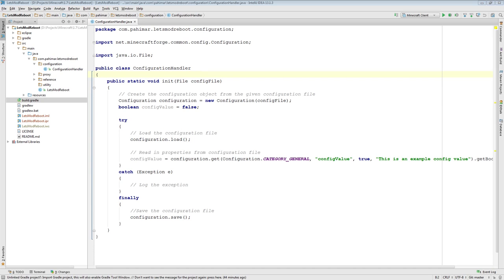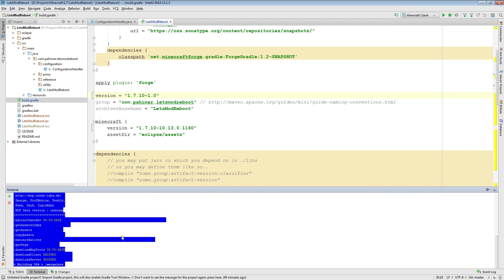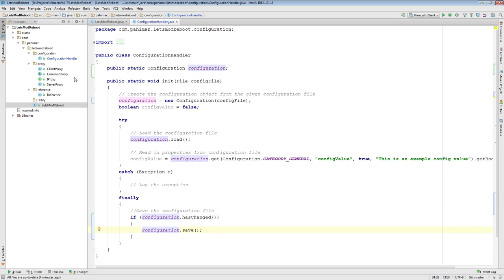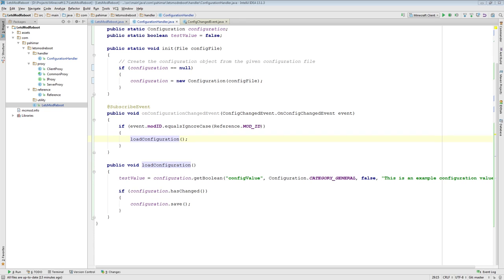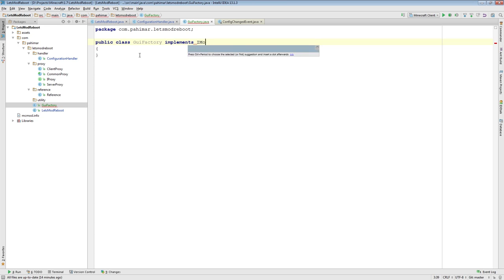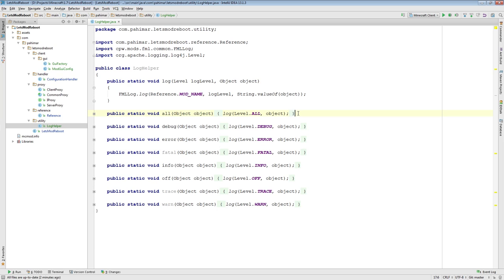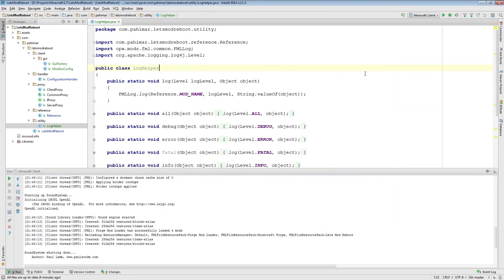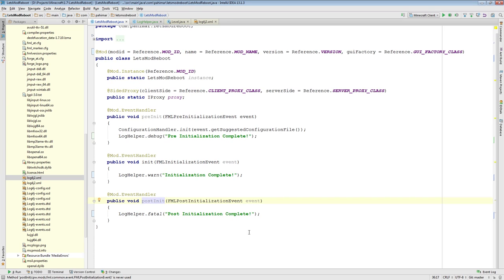Let's Mod Reboot - Episode 7 - Updating Minecraft & MinecraftForge, Configuration GUIs, and Logging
BriefcaseSpeakers (bspkrs) Twitter (feel free to send him some love if you like his config GUI system!):